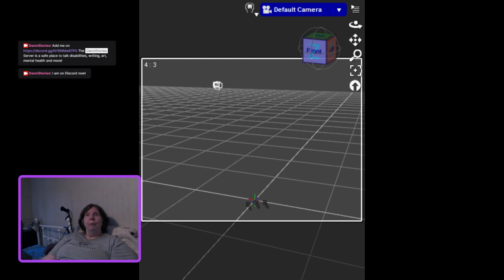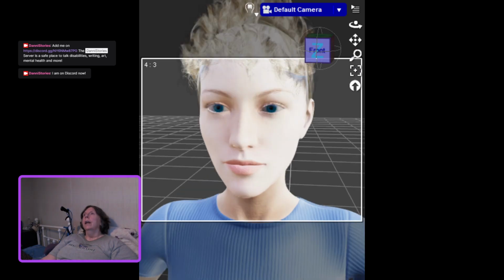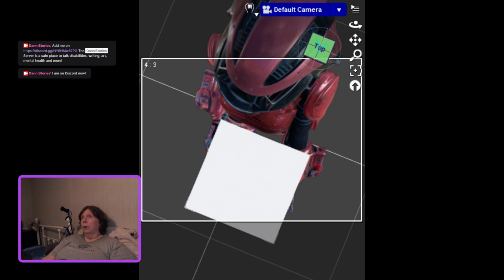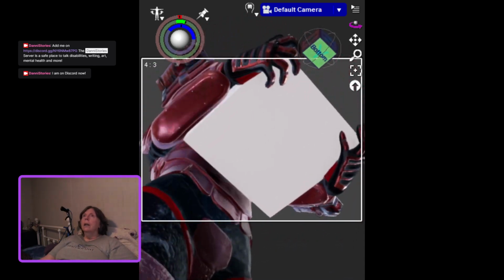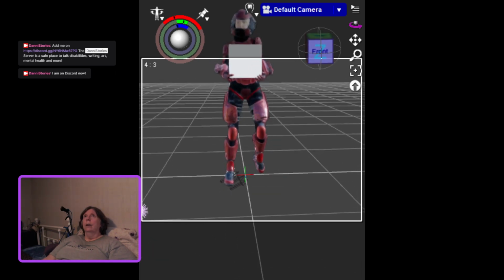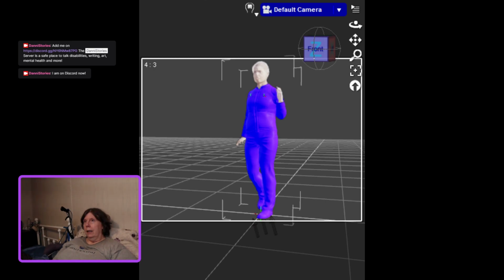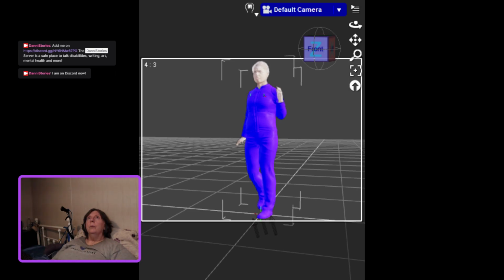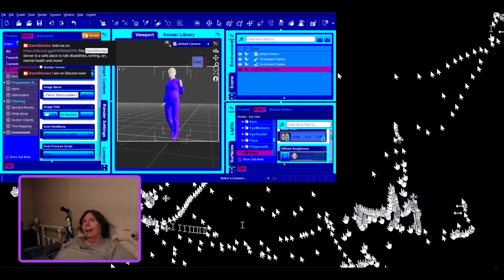DanniStories Model Creation in DAZ Studio 18 May 2022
Tonight I created two characters from one of my short stories. Fern Ashby is a biome tech, so I had to create a cube-shaped biome for her to carry. Then, I made her Elshar Team Leader, but his eyes didn't get bluer even though I modified their color in Surfaces. I'll have to figure out what went wrong. Since y'all are seeming to enjoy watching me create them, I'll make more! I will be on Discord for a while after the livestream.